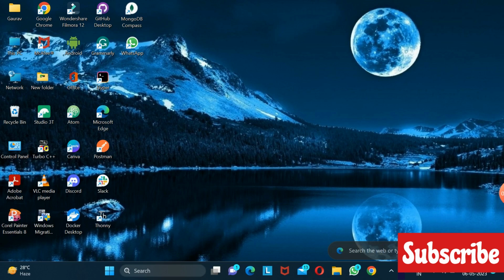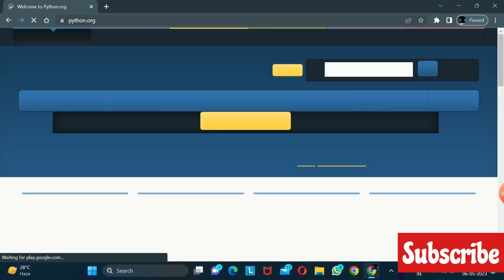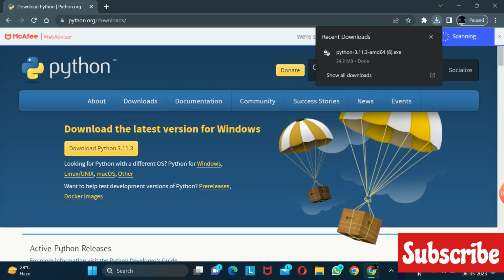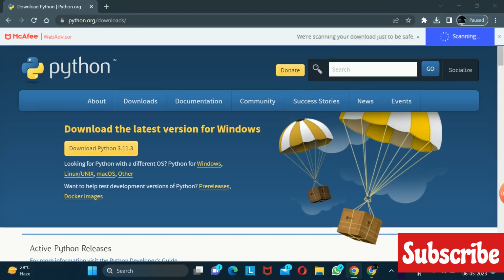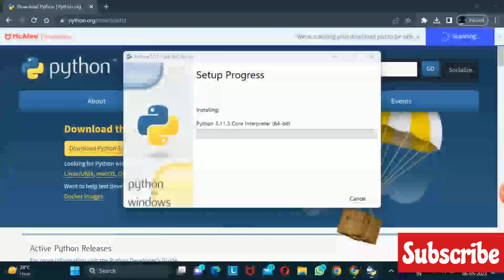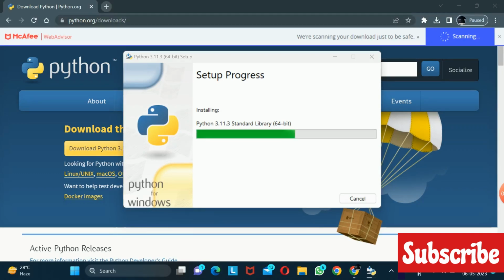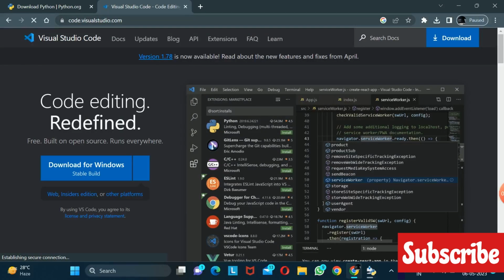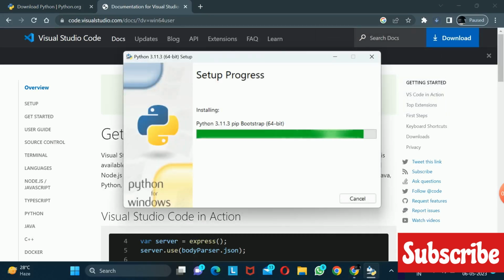Python Tut 2 | Installation of Python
In this video, we will set up our system for Python by downloading the Python interpreter from the official website of Python and VS Code IDE.